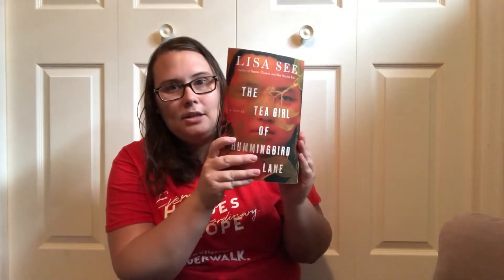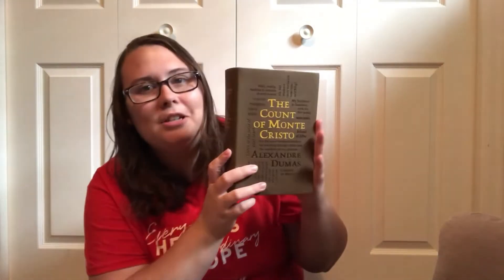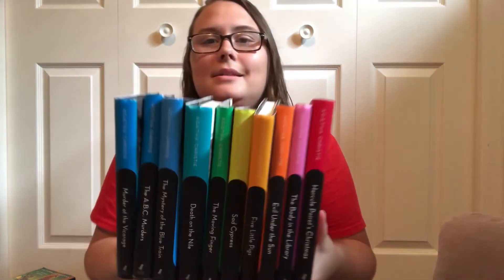The Eh! Book Tag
The Questions:
1. What is your connection to Canada?
2. Talk about a book with red on the cover
3. Talk about a book with white on the cover
4. Maple Syrup: Talk about a sugary sweet OTP
5. Poutine: Talk about a guilty pleasure book or genre
6. Canada's Diversity: Talk about your favourite diverse read
7. Lacrosse: An epic battle in a book
8. Ten Provinces: Talk about the tenth book you've read this year
9. Three Territories: Talk about your top 3 books of all time
10. Beaver: Tell us about an annoying but important character
11. Colourful Money: The books colourful book (naked hardbacks included) you own!
12. SAY EH!